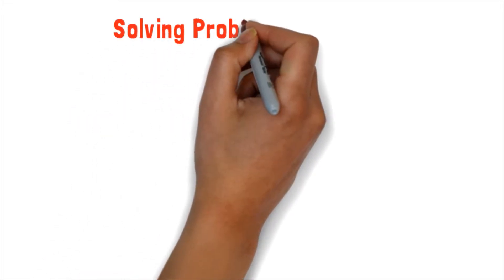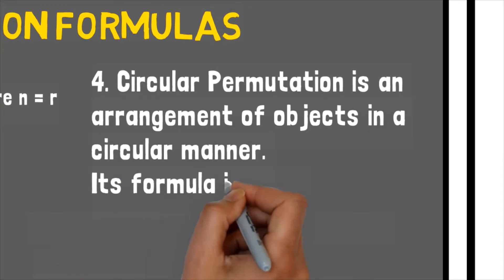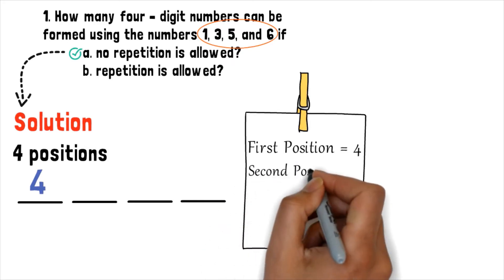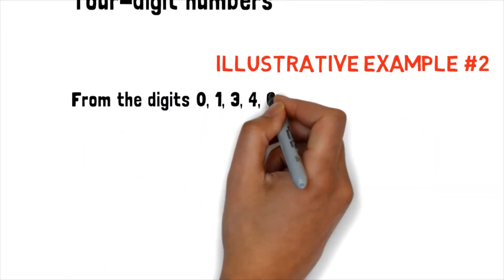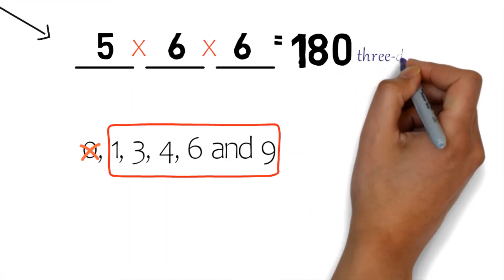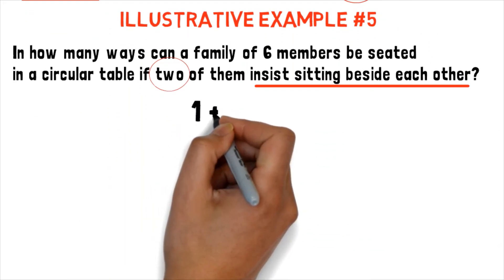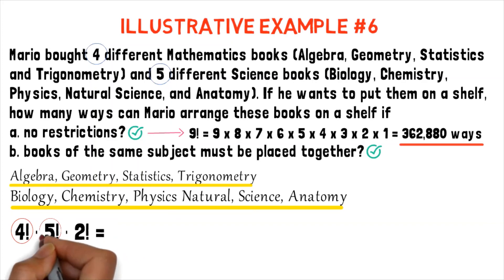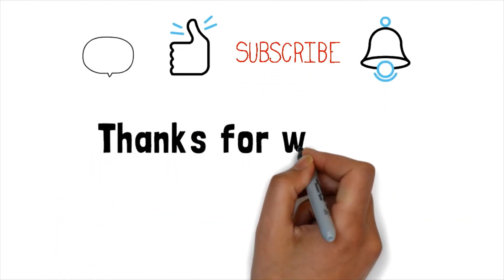[Math 10] Solving Problems Involving Permutation and Combination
Grade 10 Mathematics [3rd Quarter] Module 5

In this video, Sir L discusses the ways on how to solve problems involving Permutation and Combination. He included Illustrative Examples so that viewers/students can understand the lesson better.

Problem #1 3:55 - How many four – digit numbers can be formed using the numbers 1, 3, 5, and 6 if
a. no repetition is allowed?
b. repetition is allowed?

Problem #2 7:23 - From the digits 0, 1, 3, 4, 6 and 9. How many three-digit numbers can be made if
a. repetition is not allowed?

Problem #3 9:17 - How many distinguishable permutations of the word ELLIPSES are there?

Problem #4 10:30 - In how many ways can 7 children be seated in a round table?

Problem #5 11:09 - In how many ways can a family of 6 members be seated in a circular table if two of them insist sitting beside each other?

Problem #6 12:07 - Mario bought 4 different Mathematics books (Algebra, Geometry, Statistics and Trigonometry) and 5 different Science books (Biology, Chemistry, Physics, Natural Science, and Anatomy). If he wants to put them on a shelf, how many ways can Mario arrange these books on a shelf if
a. no restrictions?
b. books of the same subject must be placed together.

Problem #7 13:54 - If Pedro must answer any 5 questions on a Math quiz containing 8 questions, in how many ways can he choose the 5 questions?

Problem #8 15:13 - A box contains 5 red balls, 7 green balls and 6 yellow balls. In how many ways can 6 balls be drawn if there should be 2 balls of each color?

Mathematics 10 3rd Quarter Module 5: Problems Involving Permutations and Combinations